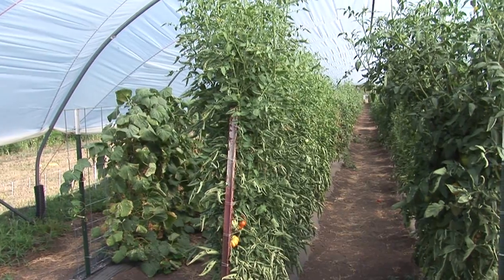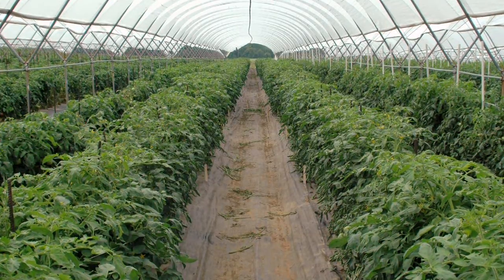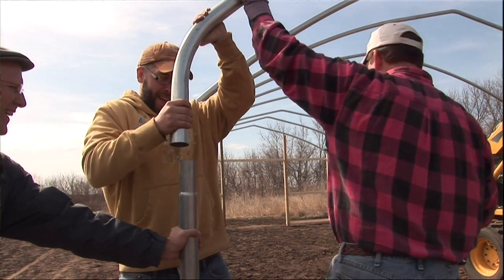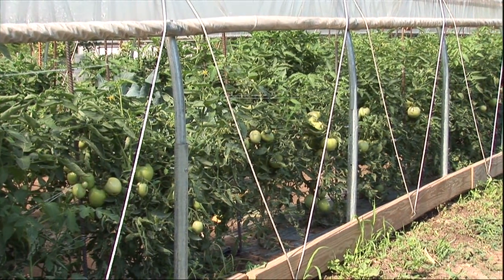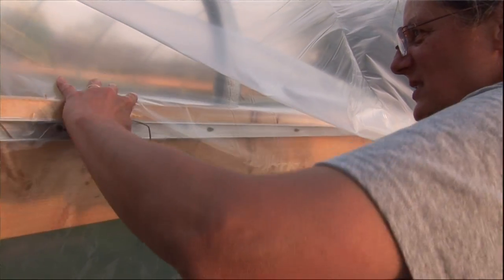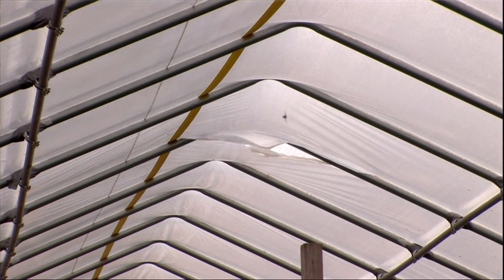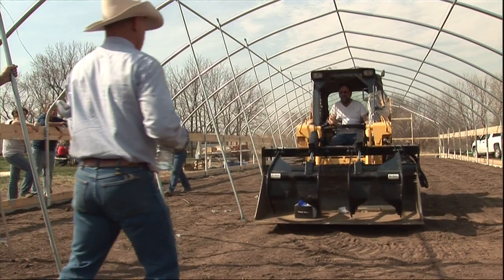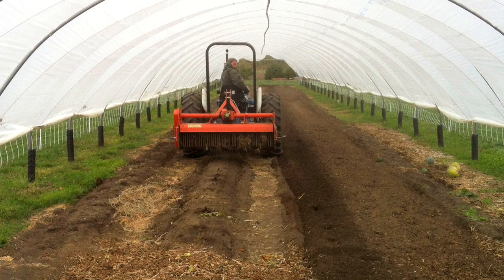High Tunnels: Designing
Cary Rivard, K-State Research and Extension Fruit and Vegetable Specialist, speaks about designing a high tunnel.

Produced by Kerri Ebert, Kansas SARE Professional Development Program Coordinator, and Deb Pryor, video producer for the Department of Communications and Agricultural Education at Kansas State University.